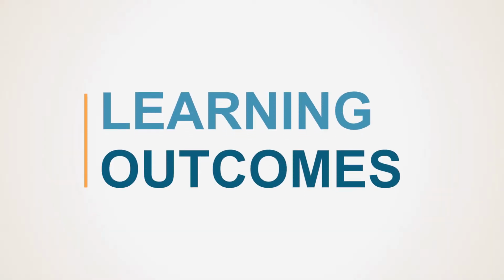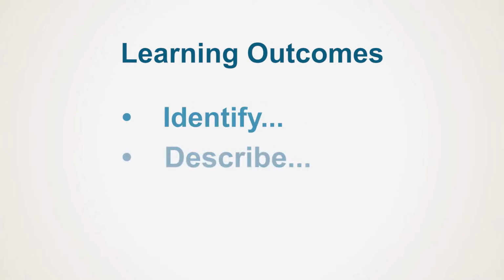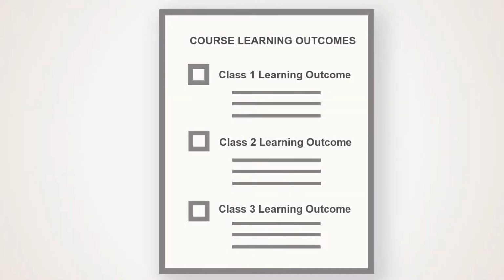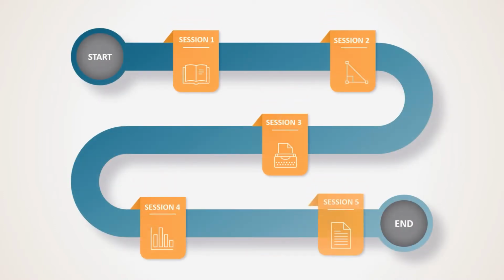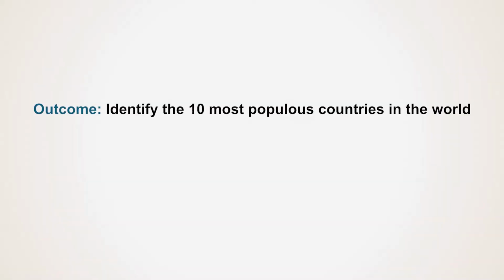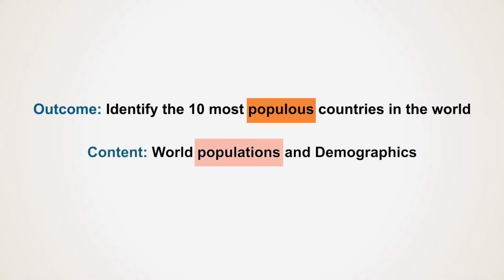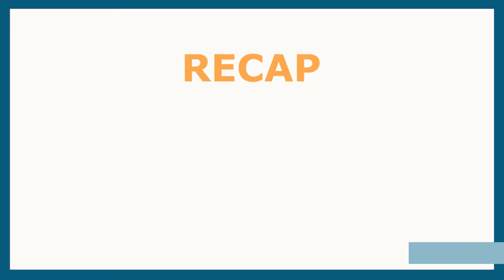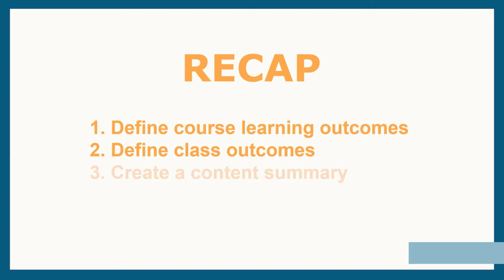Get Started: Teaching Online - Planning Your Online Course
How do you identify the learning outcomes of your online course?  What are the best methods for identifying, sourcing, and organizing content for online instruction? How is this important to ensuring your course is engaging and effective?

The COVID-19 pandemic has resulted in schools around the world making transitions from in-person to online learning.  Get Started: Teaching Online is four-part series of videos designed to highlight new learning processes that will help educators take first steps toward effective design and delivery of online education products.  The series was created through a small grant awarded by the Hollings Center for International Dialogue to Colla MacDonald (CollaLearning Corp.) and Shamsad Mortuza (University of Liberal Arts, Bangladesh).  This project originated from the Hollings Center's South Asia Higher Education Symposium in 2019.